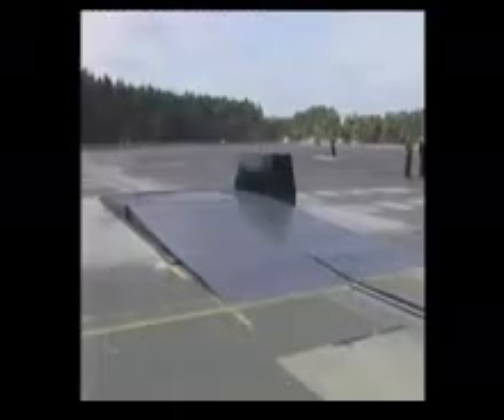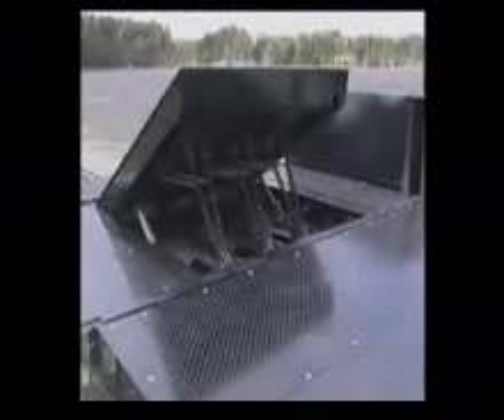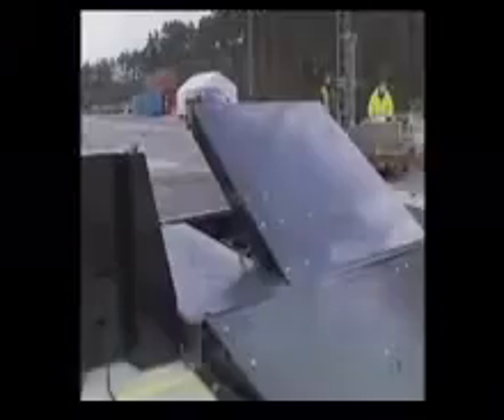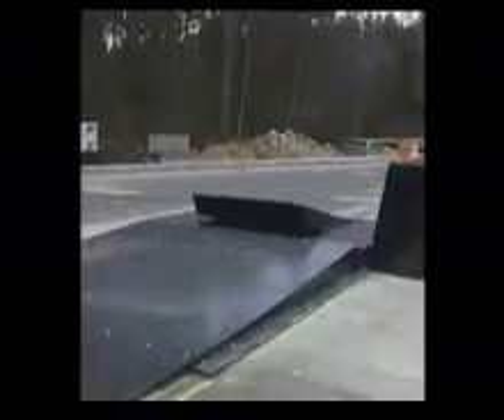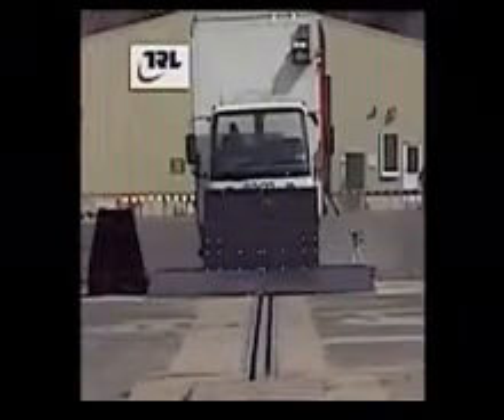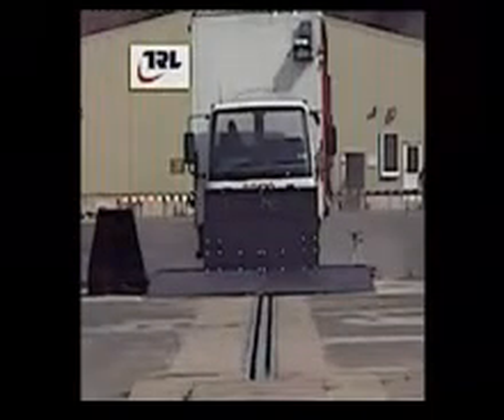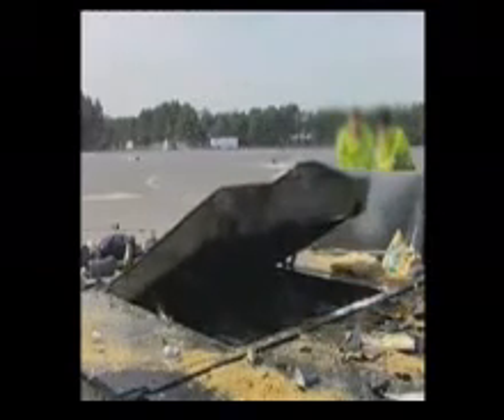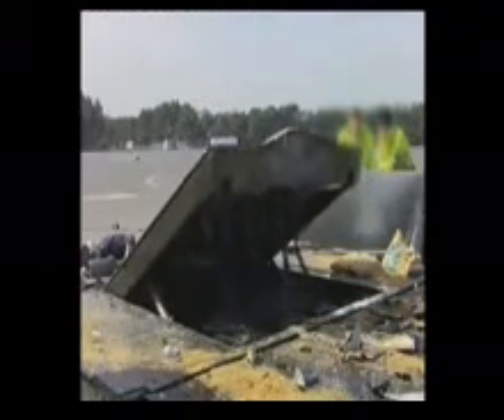Anti terrorist PAS68 Surface Roadblockers Crash Tested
Anti terrorist surface Road Blocker impact tested at TRL, stopping a  a lorry at 80kph in the gate, crash tested to PAS68, and ASTM F2656, by Avon Barrier